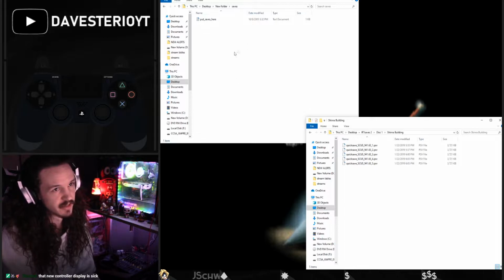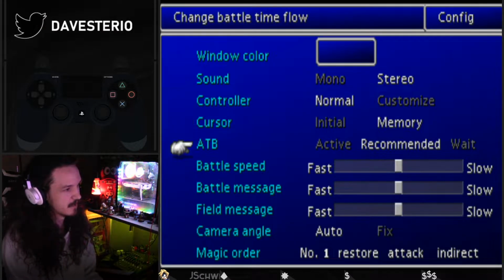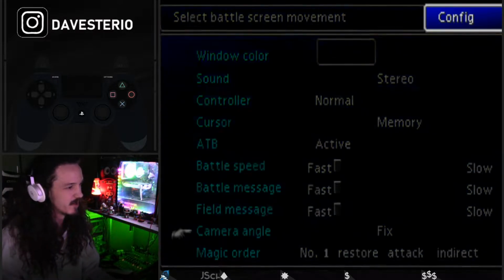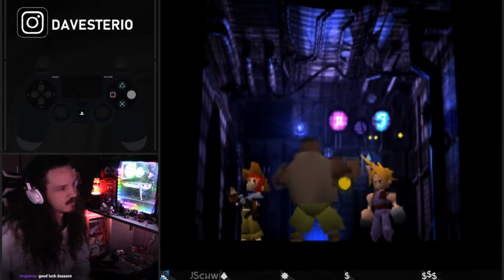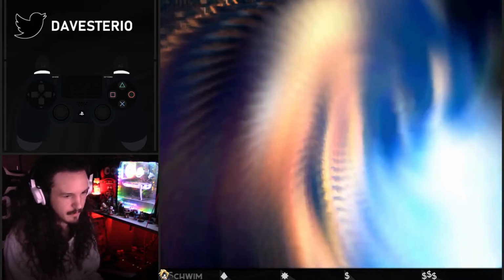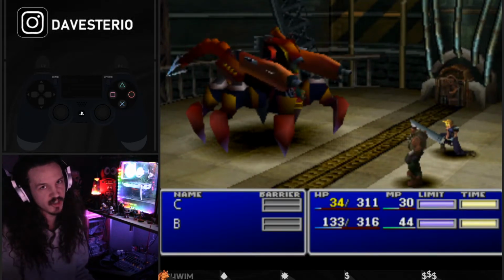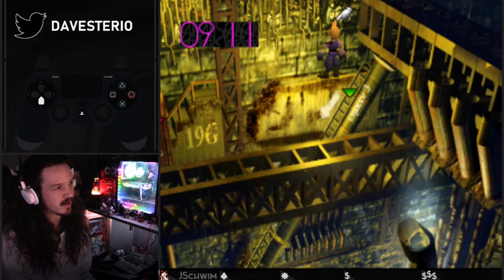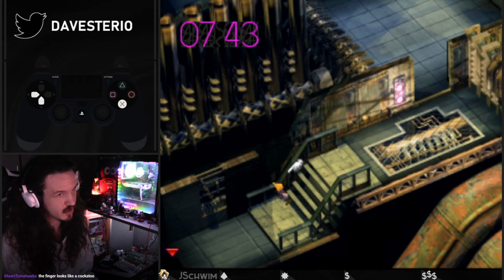Final Fantasy 7 Speedrun Tutorial by Davesterio - Part 1: Intro - Reactor 1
This tutorial series will be going over my mindset during every part of the Final Fantasy 7 Speedrun.

I plan on writing notes up for my route & will update the description of the tutorial videos once available.